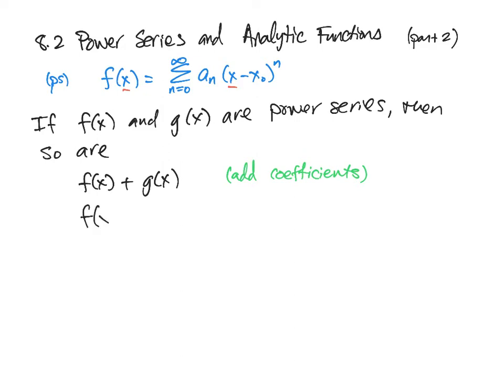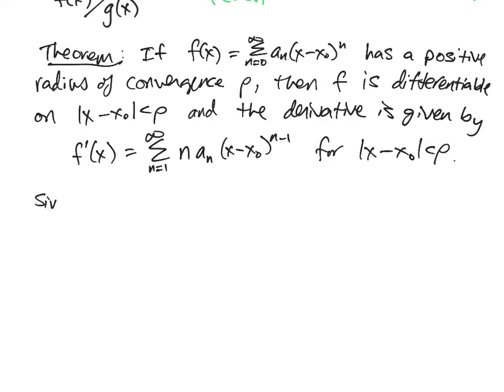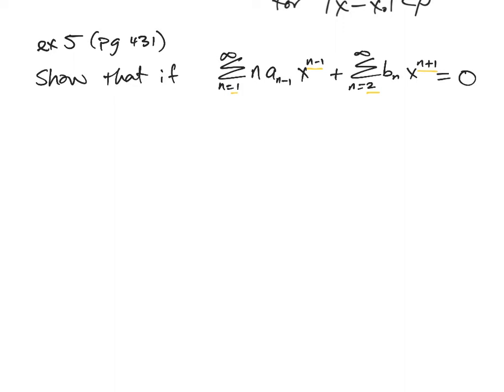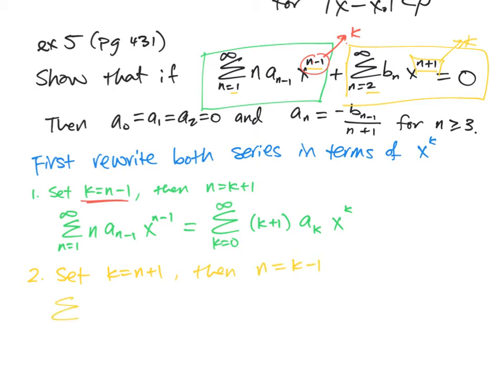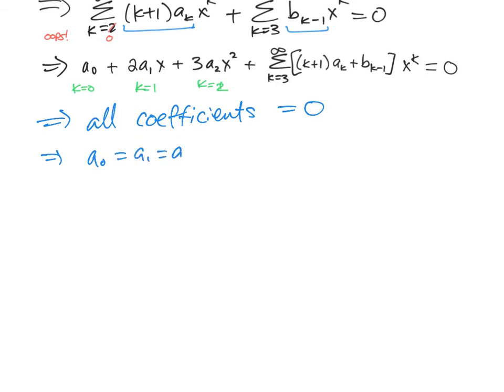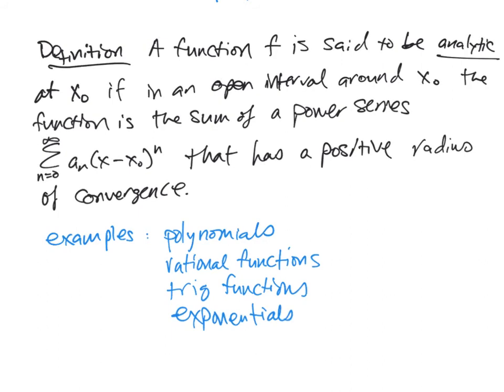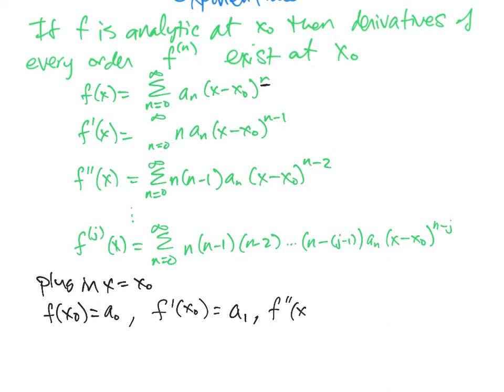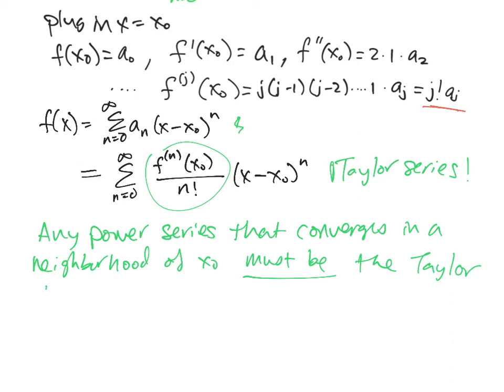Section 8.2: Power Series and Analytic Functions (part 2)